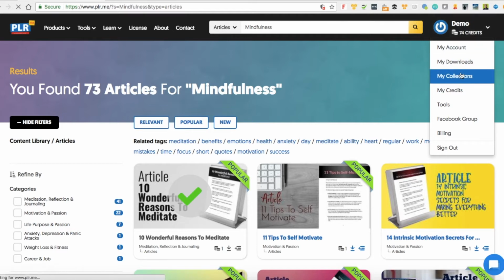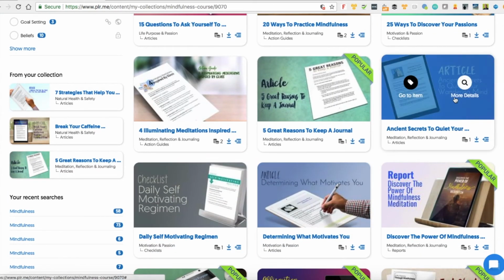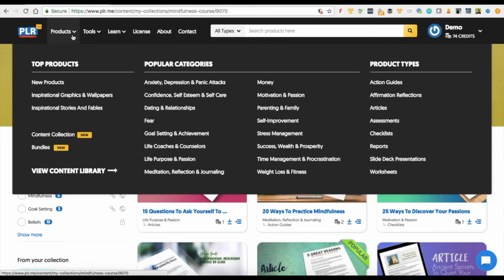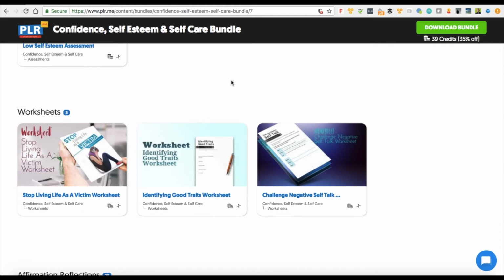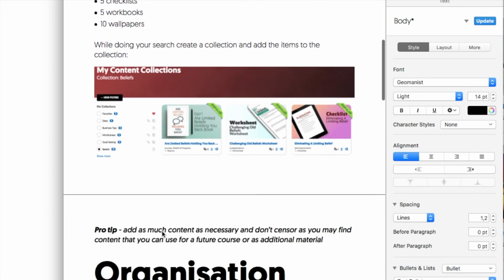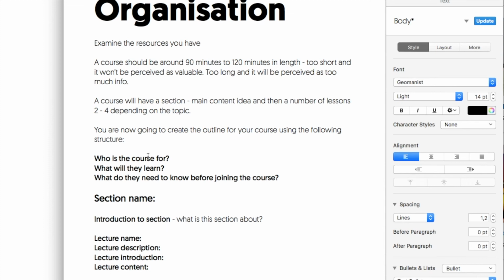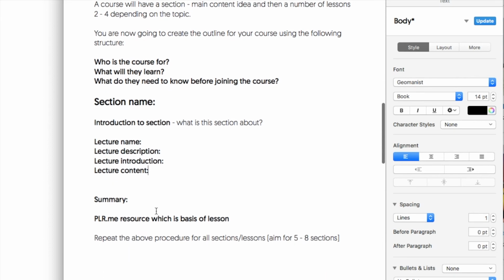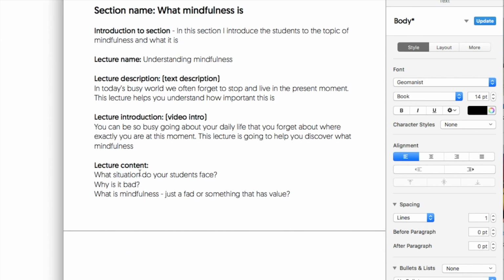How to Create a Coaching Course - Step-by-Step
- Want to develop a coaching program or course?

It's typically HARD... but with the done-for-you PLR.me content, it's painless and fast. Here's how...

Step 2: Search the store, browse the categories, or browse the PLR.me content bundles:

Step 3: Add the brandable coaching resources to a content collection.

Step 4: Download the brandable resources and arrange them into a course outline.

Never write from scratch again. You can create a course easily and fast using white label content from PLR.me: